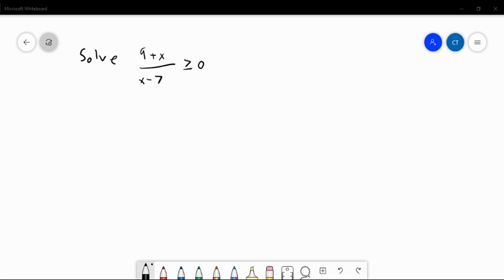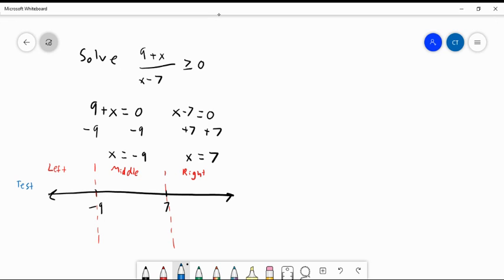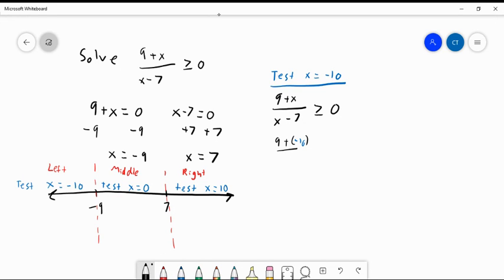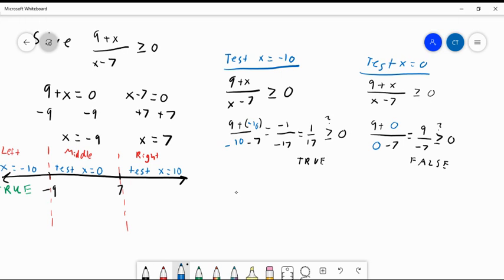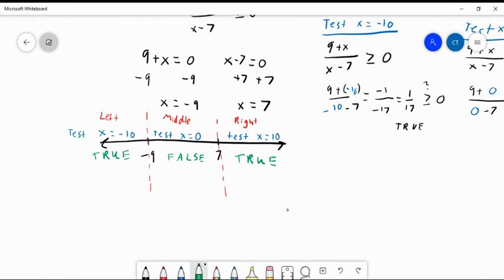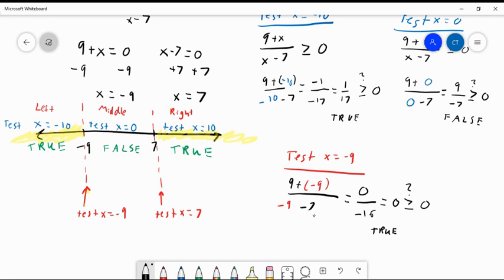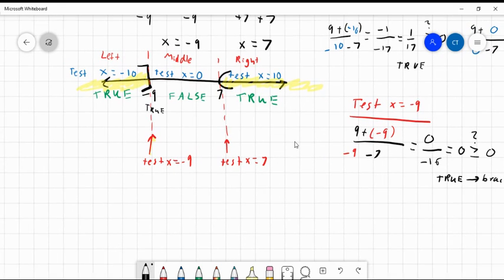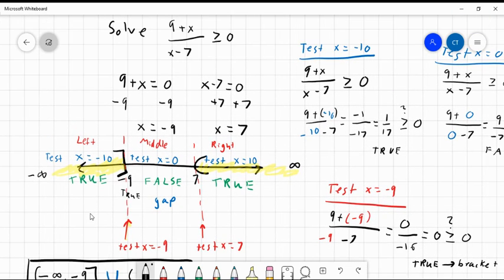Solving a Nonlinear Rational Inequality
In this video I explain how to solve a nonlinear rational inequality and then write the answer in interval notation.